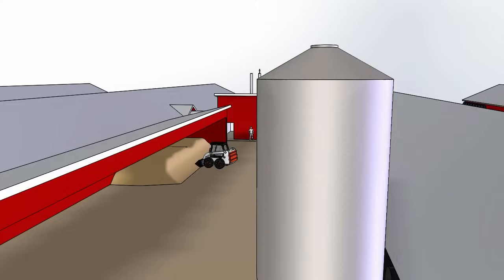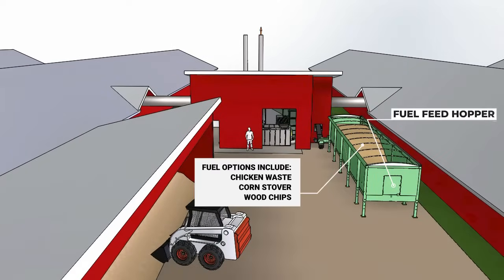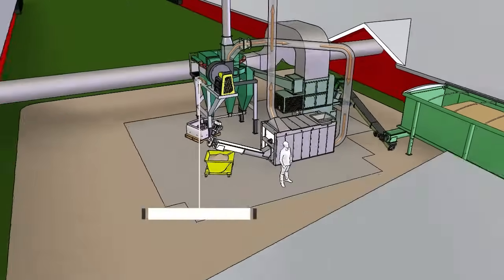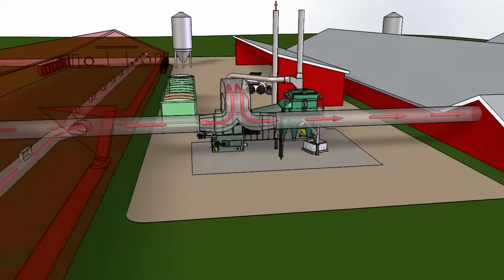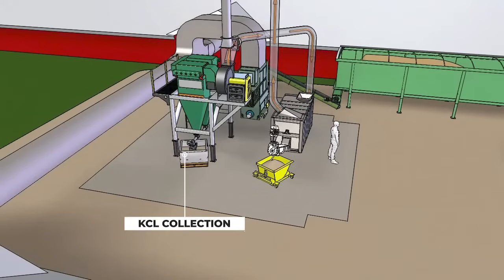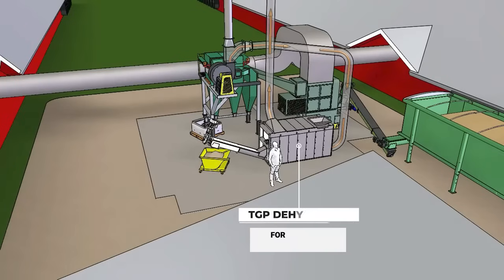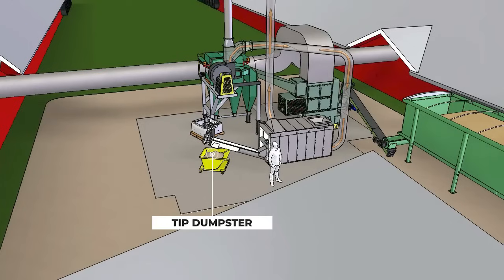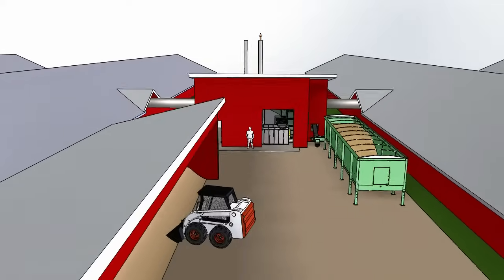Walkthrough of Chicken Barn Installation including Cyclonic Filter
See a video walkthrough of an example chicken barn installation,

including our patent-pending cyclonic filtration system which allows for burning of chicken litter within environmental standardsProducts